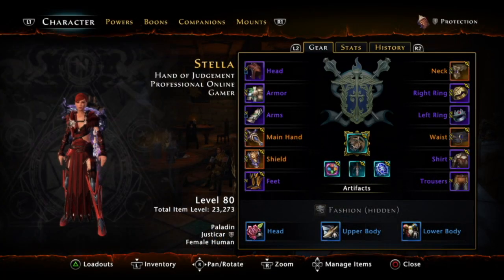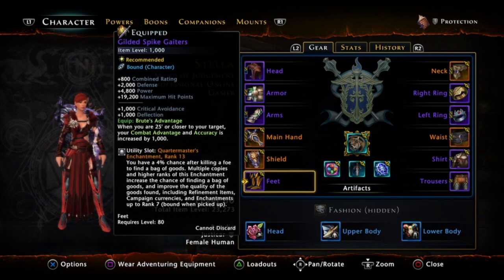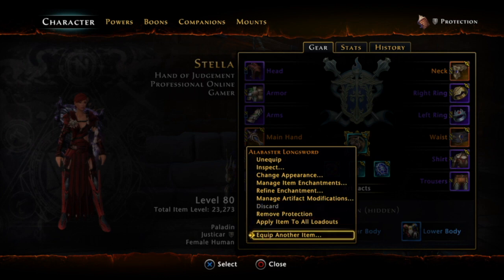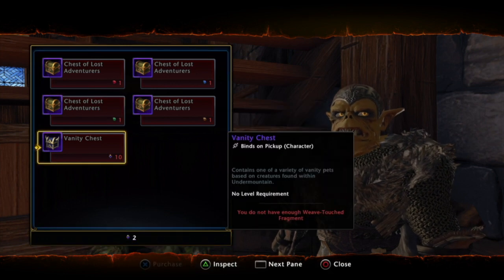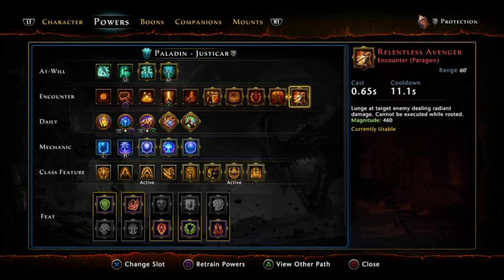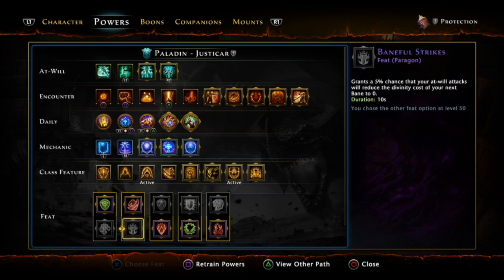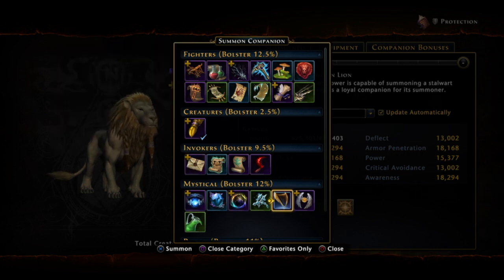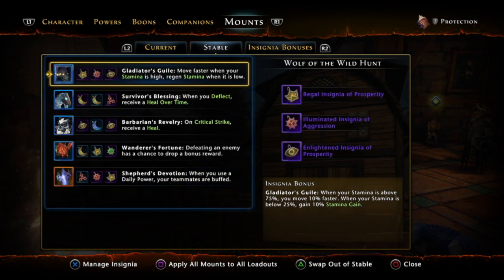Stella Paladin Justicar MOD16 Guide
Hey Guys!! Today i'm gonna share some update on my Paladin Justicar for your reference. I'm still miss MOD15 Paladin!!